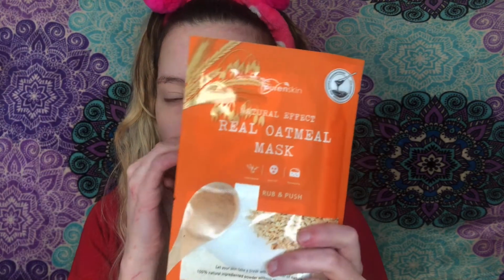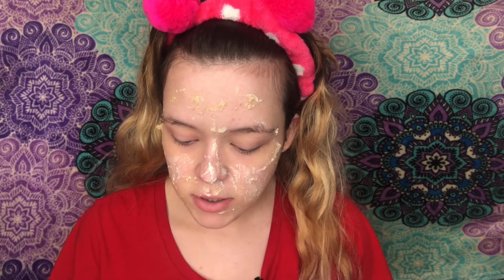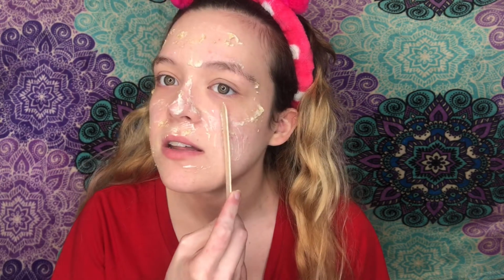Real Oatmeal Mask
Welcome unicorns to another video. In today's video I am going to be trying this real oatmeal mask for Facemask Friday.